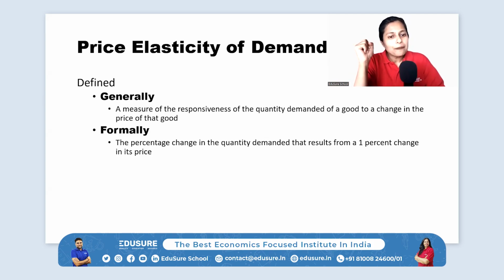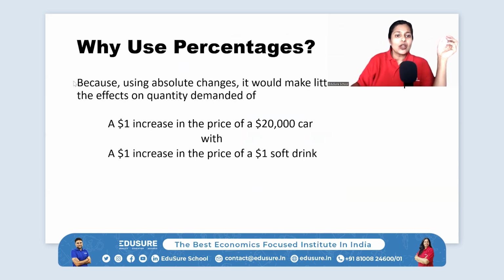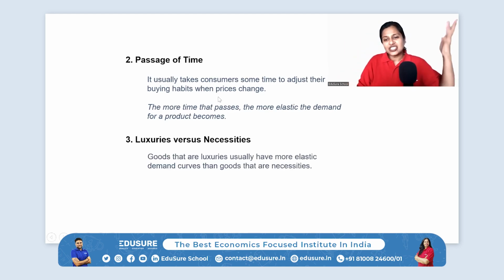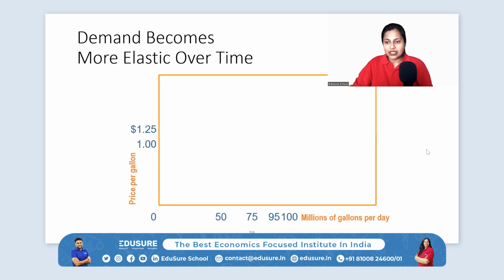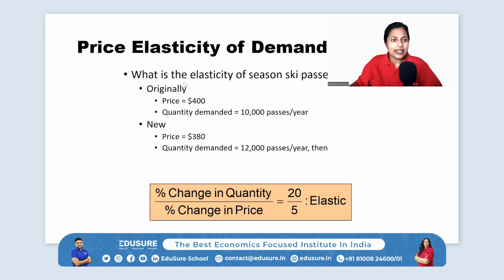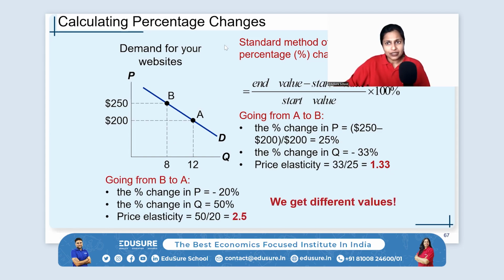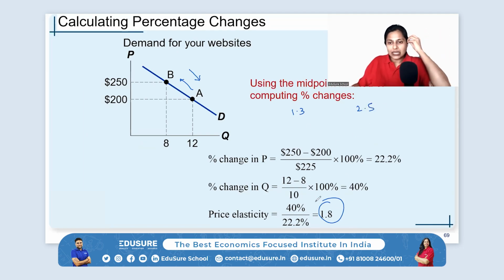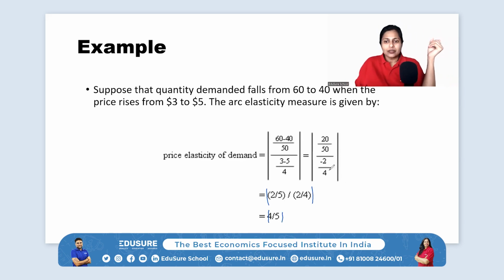Part 2 - Chapter 5 | Elasticity | Lecture 5 | Semester 1- Introductory Microeconomics | FREE Course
Semester 1 Courses By EduSure :

Delhi University :
- Introductory Microeconomics ( FREE COURSE )

Calcutta University :
- Micro Economics I ( FREE COURSE )
- Introductory Statistics and Applications (I)

Jadavpur University :
- Principles 1 ( Microeconomics ) ( FREE COURSE )

📌 BATCH OFFERINGS:
- A Detailed and Comprehensive Course.
- Live classes
- Interactive Sessions
- 24/7 portal helpdesk assistance.